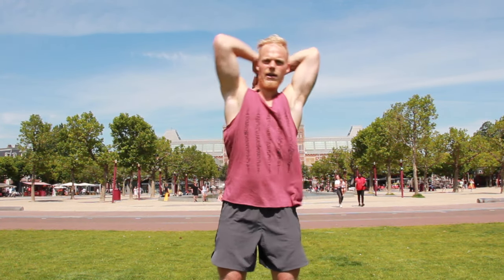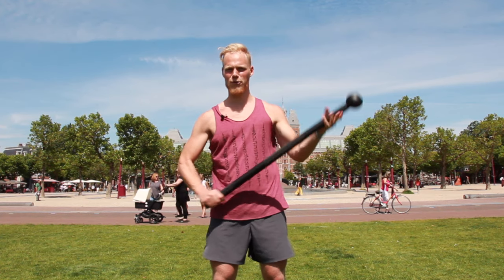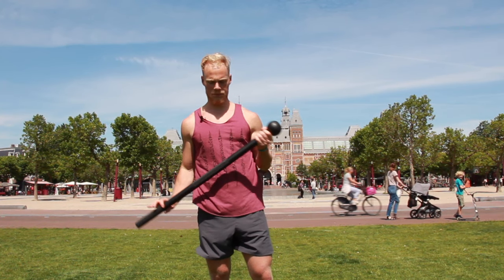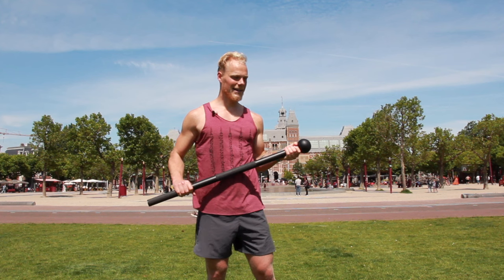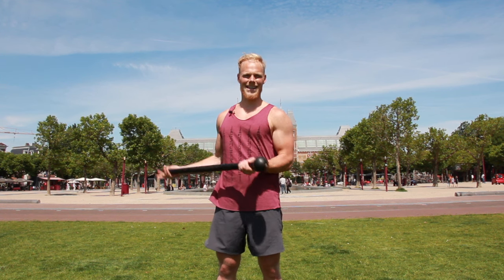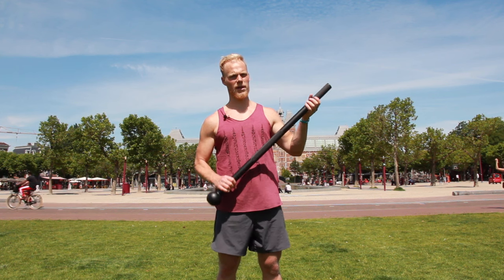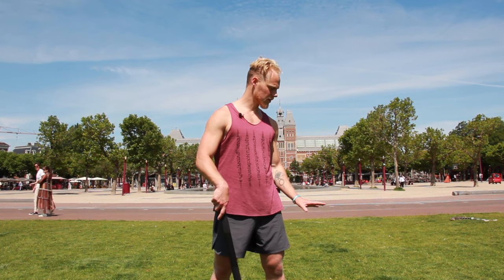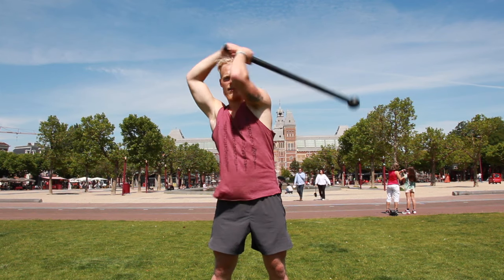Which Steel Mace Weight Should You Buy? First & Second Macebell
One of the questions I get asked most of the time. Which mace should I buy when I first start training with a mace? This questions gets answered once you get one, because you'll understand how a mace works. But I'm here to make you not regret your first purchase. Enjoy the video and your mace!!